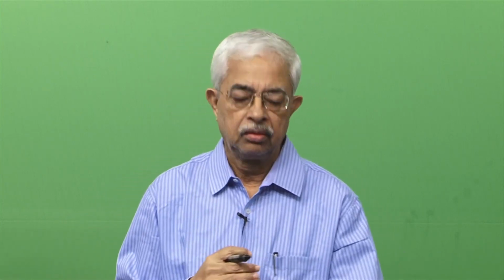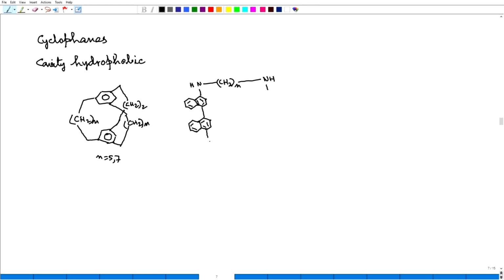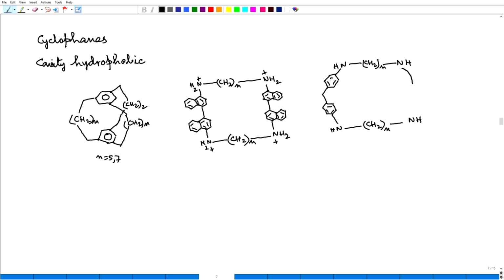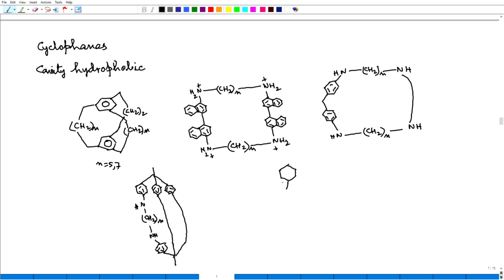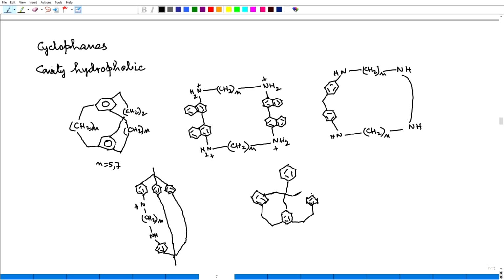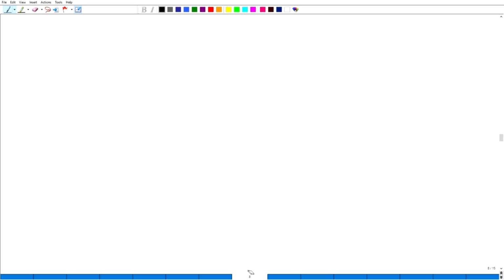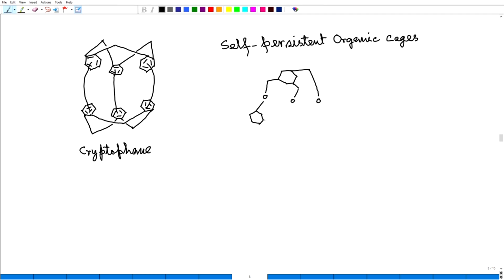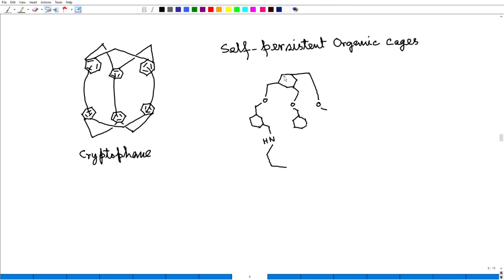Lecture 12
Subject: Chemistry